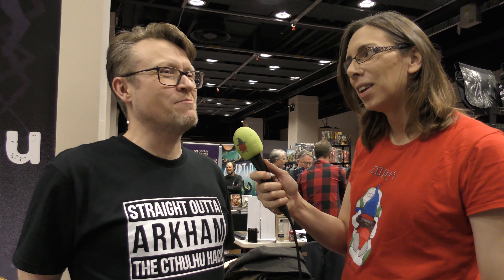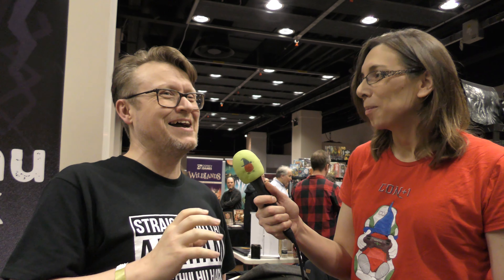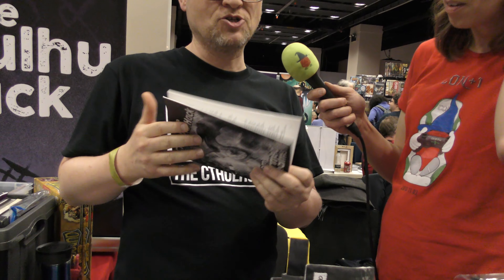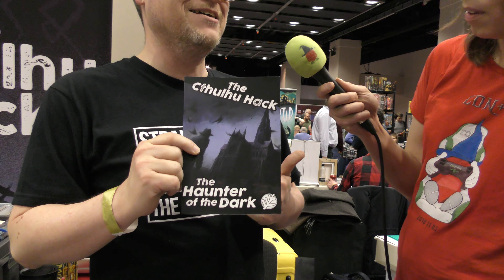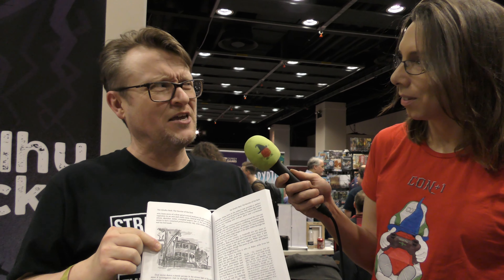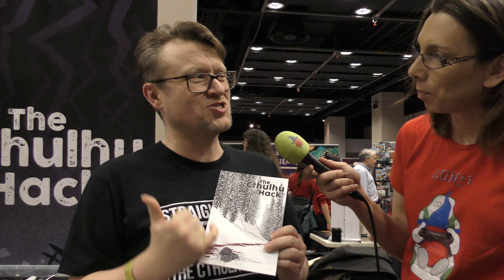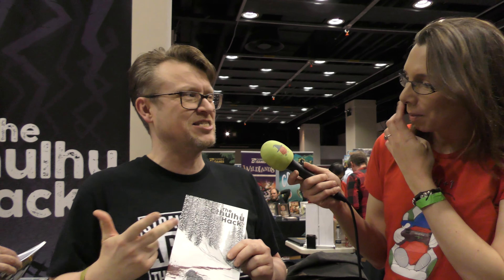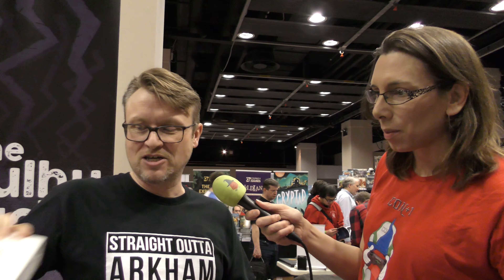Just Crunch Games Cthulu Hack Con+2